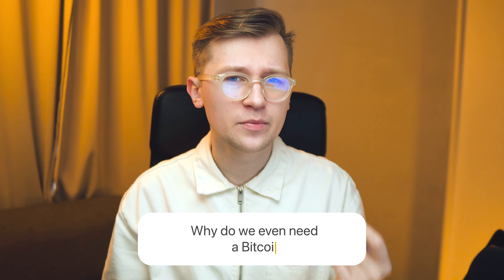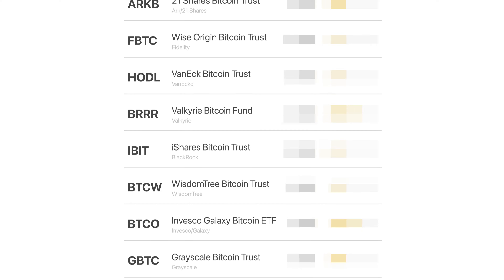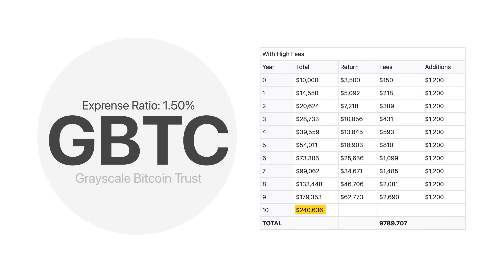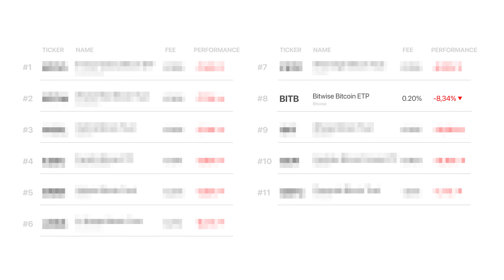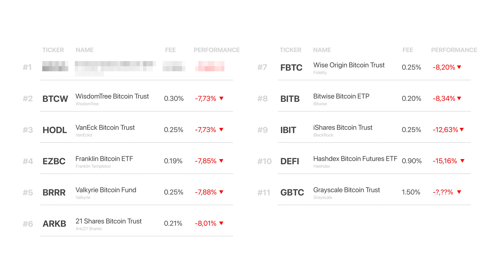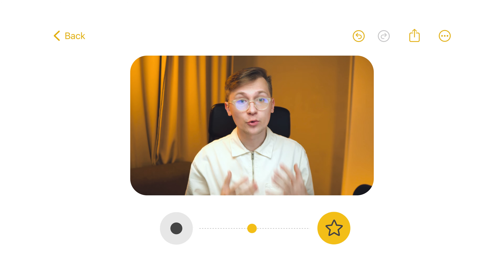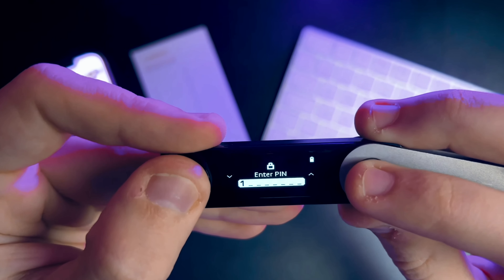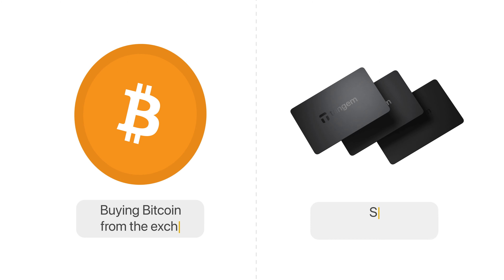Bitcoin ETF vs Bitcoin | Explained for Ordinary People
Confused about the difference between a Bitcoin ETF and actual Bitcoin? In this video, I'll explain the difference between investing in a Bitcoin ETF and investing in Bitcoin directly. I'll share my top picks for the best Bitcoin ETFs with the lowest fees. Plus, find out which Bitcoin ETF is the best to invest in.